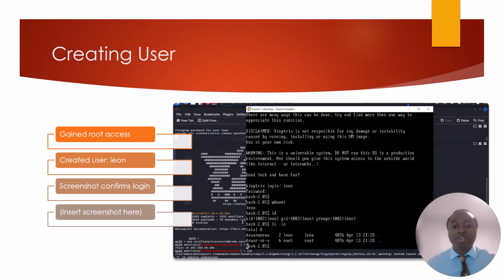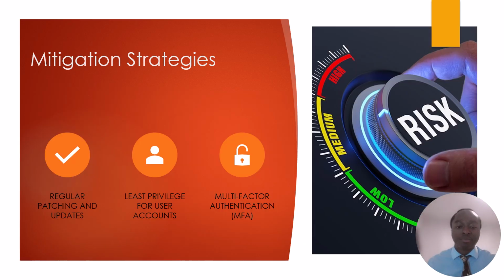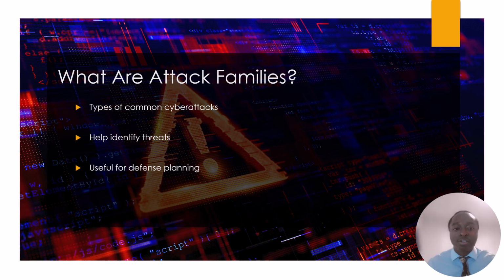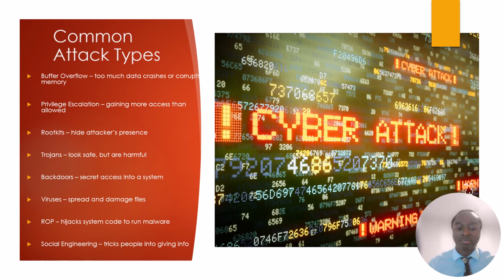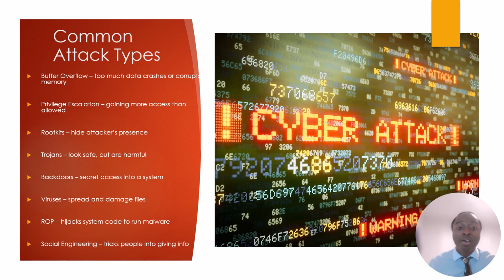Exploiting Kioptrix 1